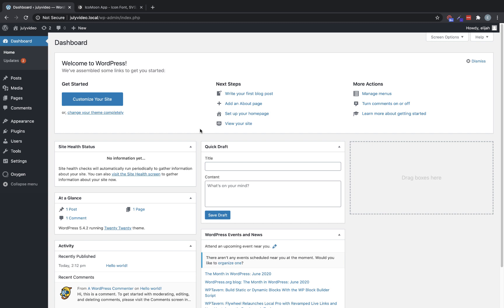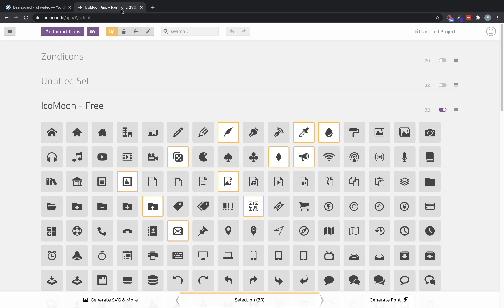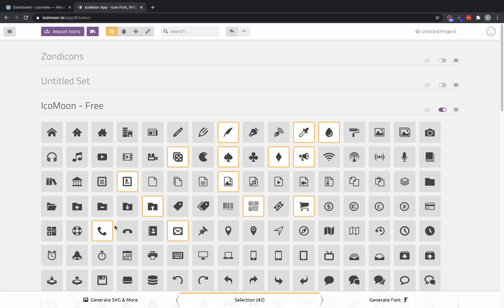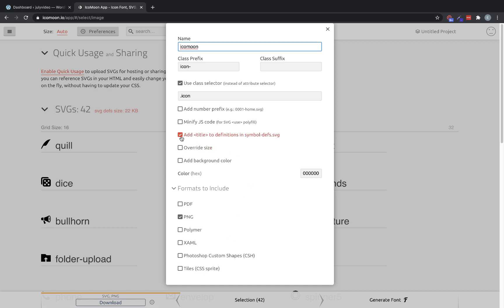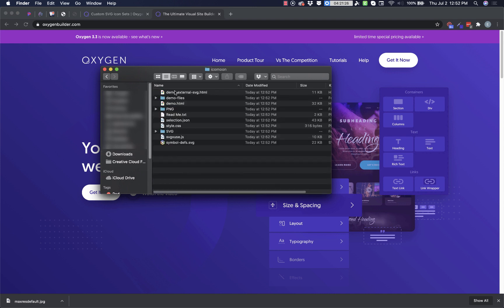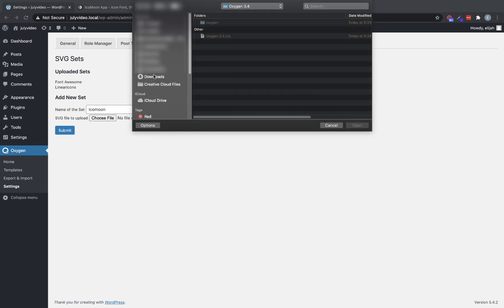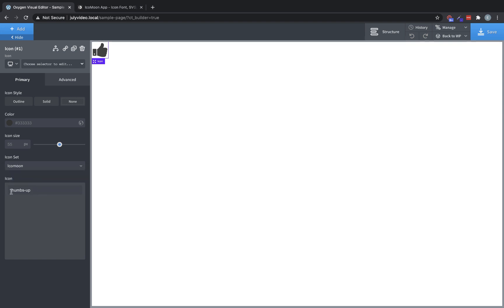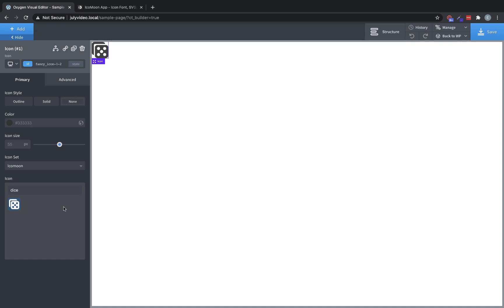Using SVG Icon Sets in Oxygen (July 2020 Update)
Import SVG sets exported from IcoMoon.io to Oxygen from Oxygen ⪧ Settings ⪧ SVG Sets.

To import any custom SVG icons, simply upload them to IcoMoon.io first, then export from IcoMoon and import to Oxygen.